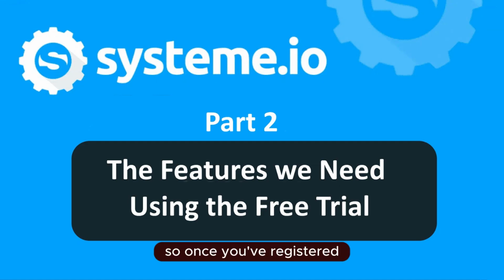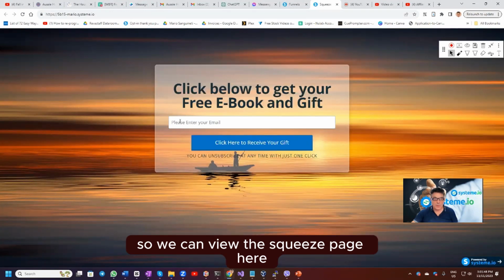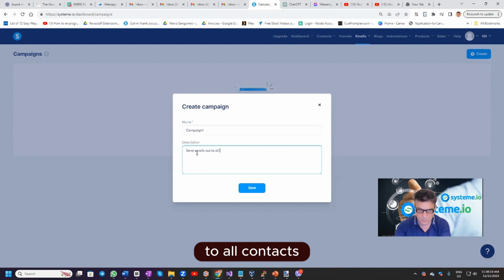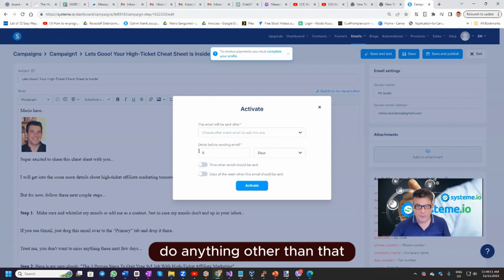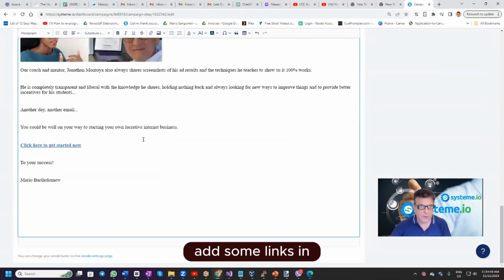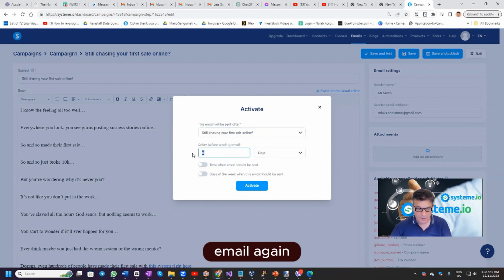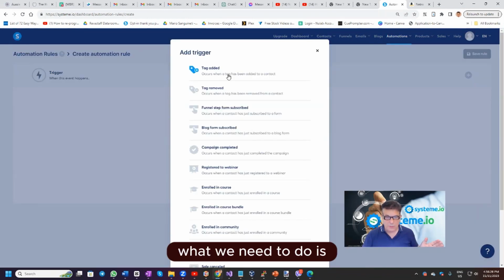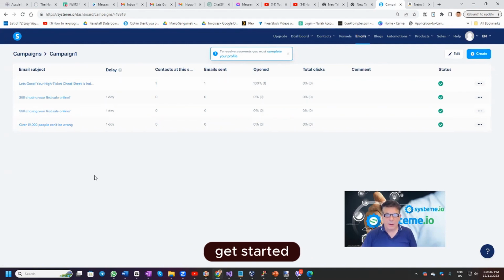Make Money With Systeme.io 🌟 Email Capture Strategies 🌟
Check out this video 🌟 Email Capture Strategies 🌟 Titled "Make Money With Systeme.io" Together with the FREE Ebook, it allowed the author of the video to work and earn from anywhere at any time.

🌟 Key Topics Covered:
In this video, I'll demonstrate how to kickstart a sales funnel using the free trial of systeme.io. I'll provide a link to the systeme.io free trial (Note: I am an affiliate for systeme.io) and then go through the features available in the trial to build a two-step sales funnel.

By immediately capturing emails, we'll dive deep into the world of creating landing pages for your services or products that you intend to sell.

We'll also explore and discuss both the wrong and correct ways to build a product landing page. The correct method makes it easy to obtain emails not only from your existing customers but also from potential customers. Throughout this process, we'll use the free systeme.io funnel builder and apply strategies to help you achieve financial freedom on your terms. This involves harvesting emails for an email campaign to reach both existing and potential customers.

🙏🏼🙏🏼 Thank you for watching my video titled Make Money With Systeme.io".  Please make sure to hit the like button and subscribe for additional upcoming courses/tutorials on how to use Systeme io to build your affiliate marketing funnel.

00:00 Make Money With Systeme.io
00:31 My free gift offer
00:39 Part 1: How to get the Free Trial of Systeme.io
01:57 Part 2: The Features we Need Using the Free Trial
01:56 Part 3: Building a 2 Step Sales Funnel
04:00 Part 4: Set up an Email Campaign with the Systeme.io Email Responder
11:01 Part 5: Automation Rule - Connect Your Funnel to Your Campaign
13:02 Part 6: Now Let's Test Everything
14:17 Claim Your FREE Cheat Sheet!
15:10 Conclusion and Thank you
15:29 Finish

🙏🏼 See my Video totally focused on "Creating a 2-Step Sales Funnel" in my Channel or link in pinned comments.